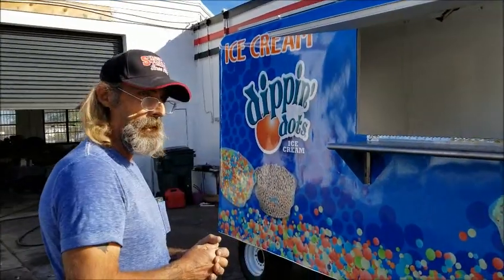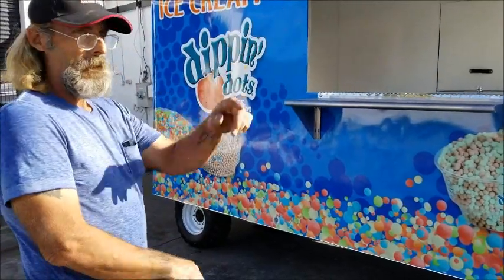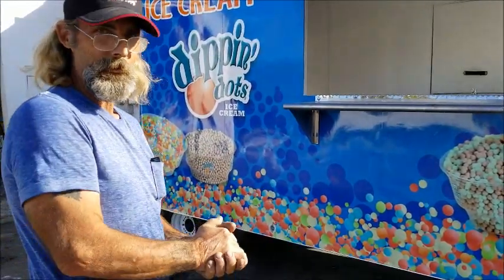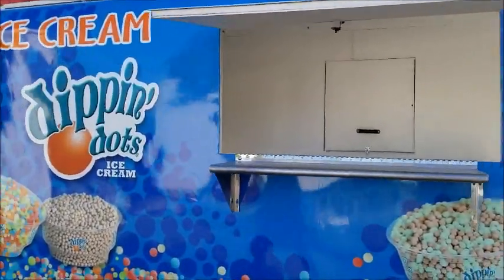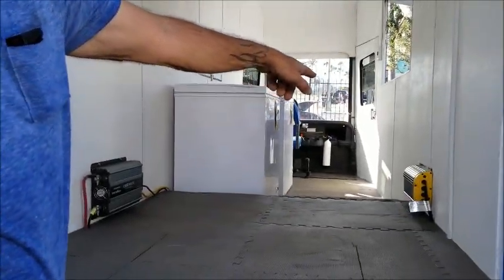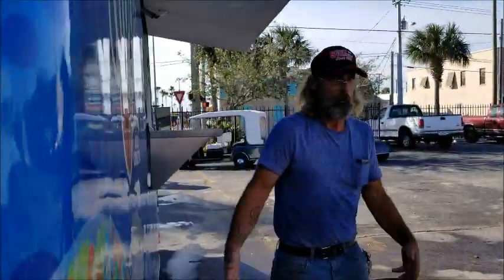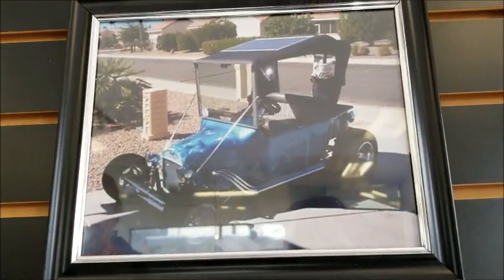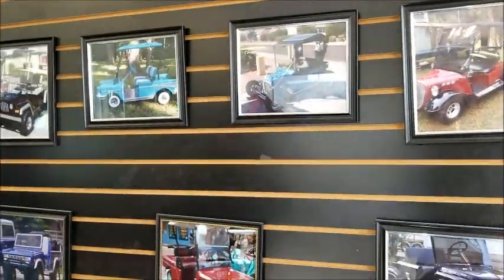Cart Week? Several motorcycle mechanics diversify with custom golf carts